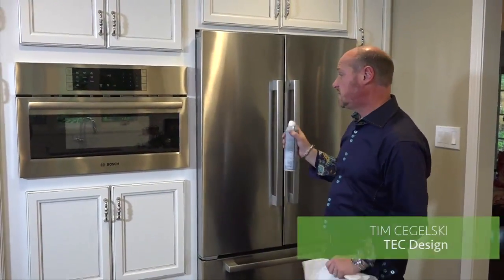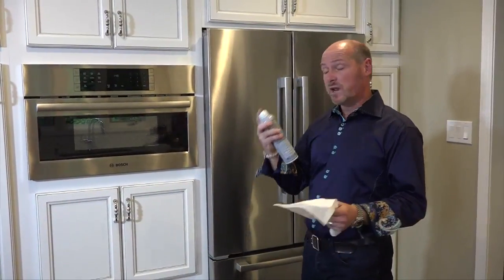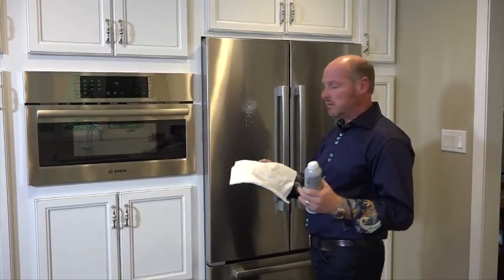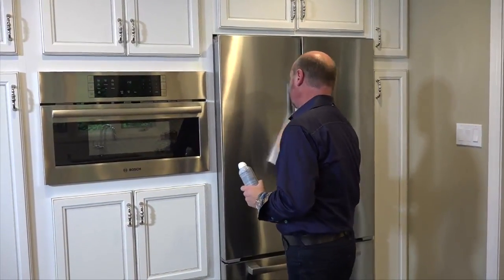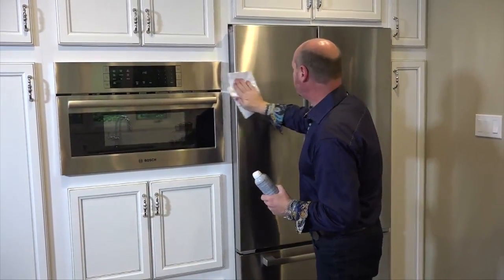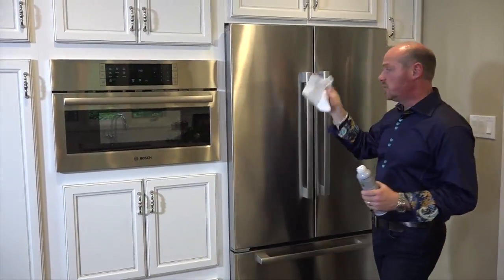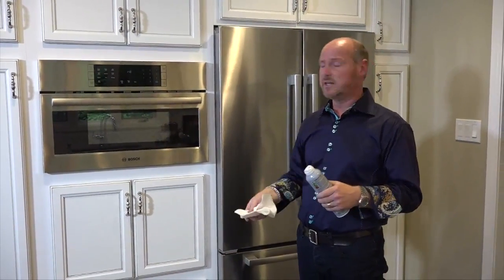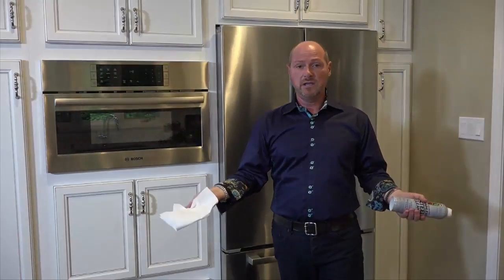Tim Time Design Quick Tips - Cleaning Stainless Steel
Part of a new series of short how-to videos. This episode, Tim shows you how to clean a stainless steel refrigerator the right way. Check it out.